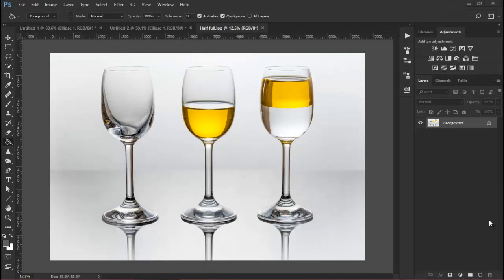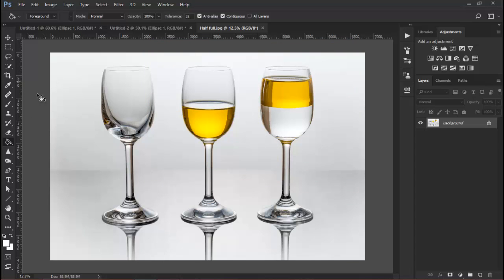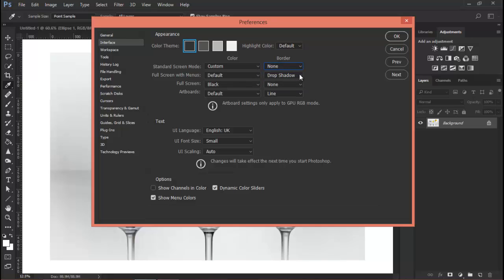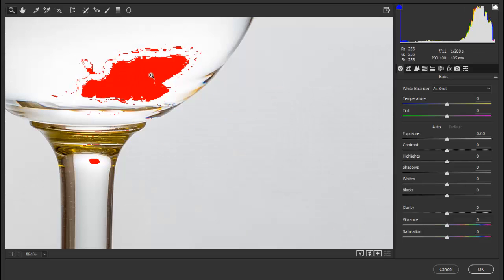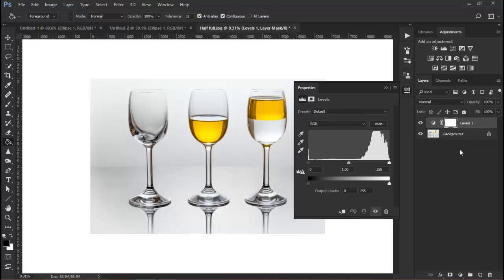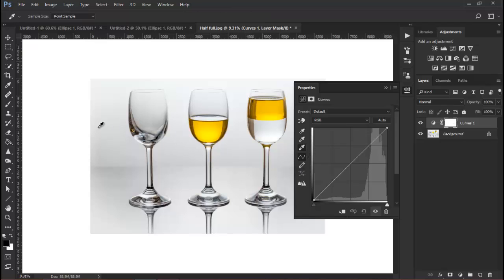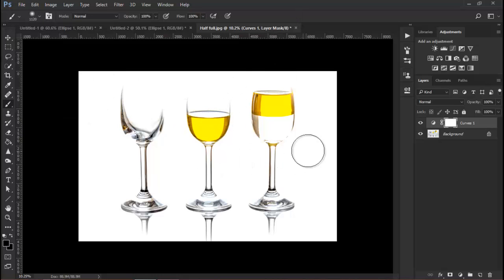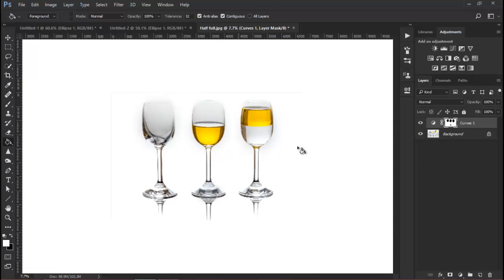Quick Tip - True White Background in Photoshop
Hi,
Sometimes we are working on some images and we are after a true white background, but what we may see, it may not be a true background.
So in this quick tip video I show you how to achieve a true white background.